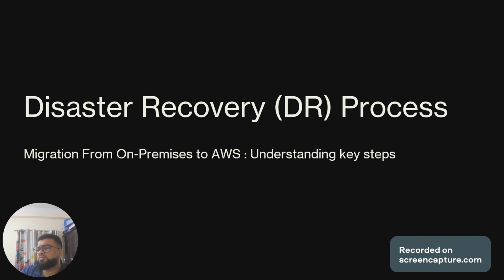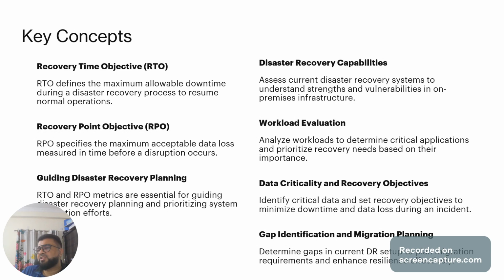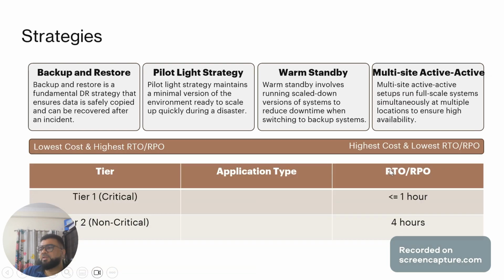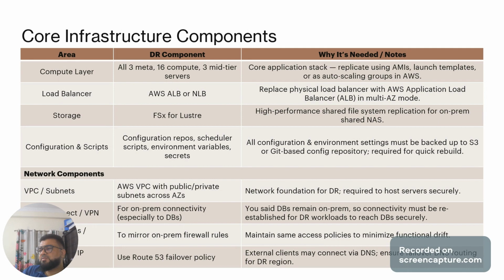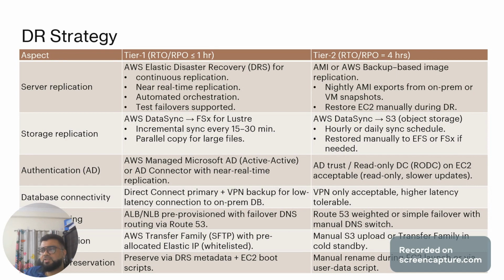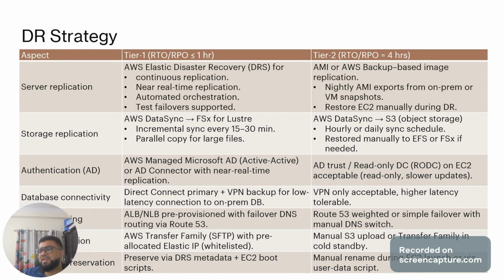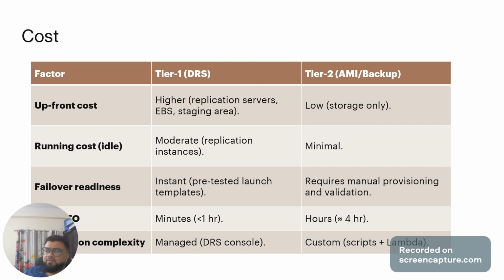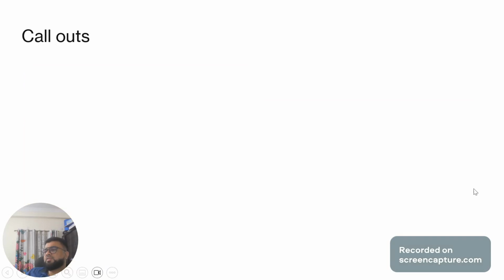V2 : Disaster Recovery (DR) from on-premise to AWS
This video walks through important concepts required for designing DR for on-premise applications into AWS.
Elastic Disaster Recovery, DataSync, AMI